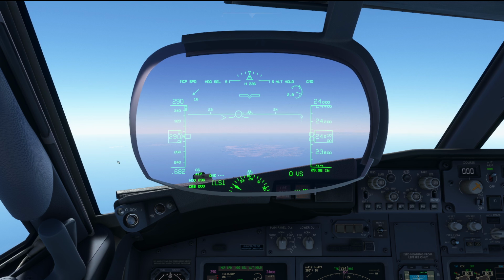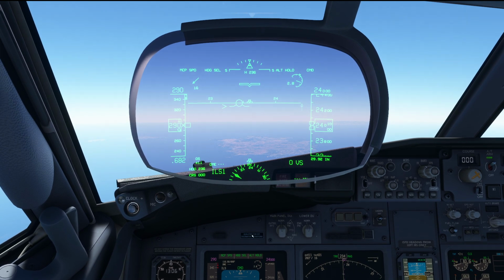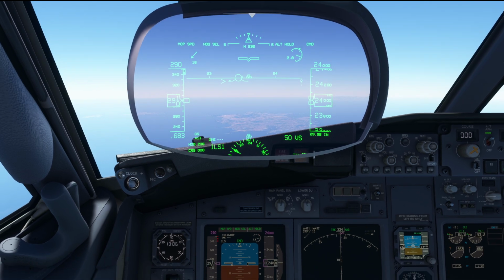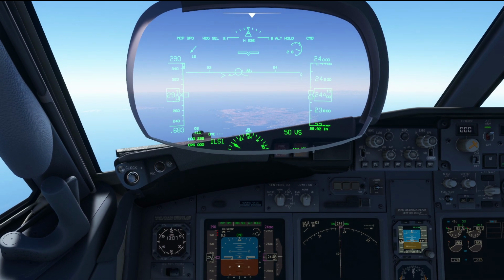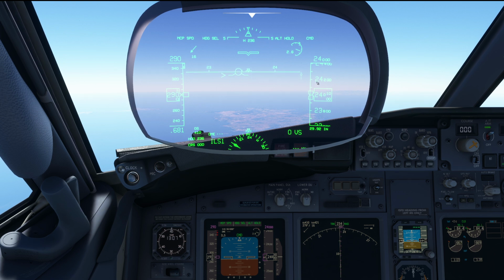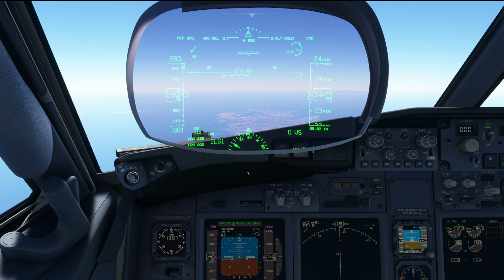Why the HUD is *not* showing the horizon | Real Airline Pilot Explains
I saw this one in a couple of comments below my videos. Let's tidy up with it once and for all.

Tools and addons used in this video:
OBS Studio
Nvidia Shadowplay

My system specs:
Intel i9-9900k@5,2GHz
RTX3080Ti
32GB RAM